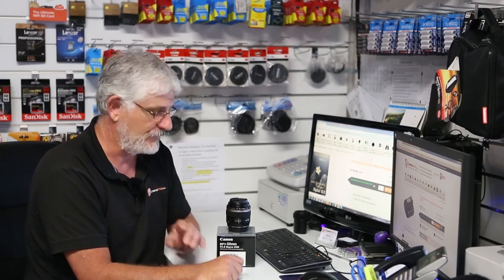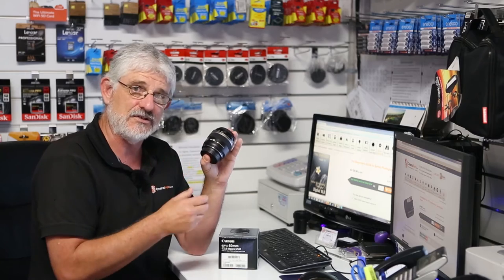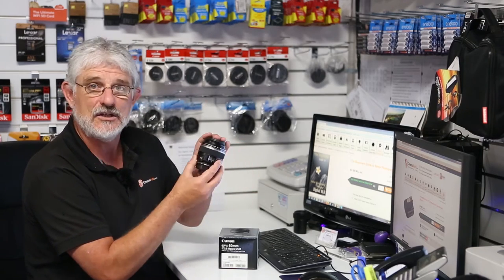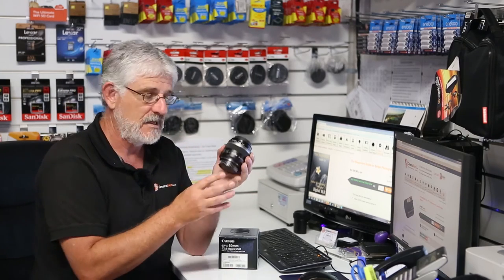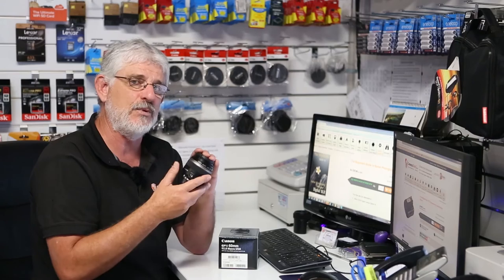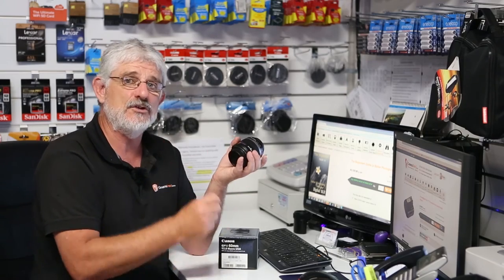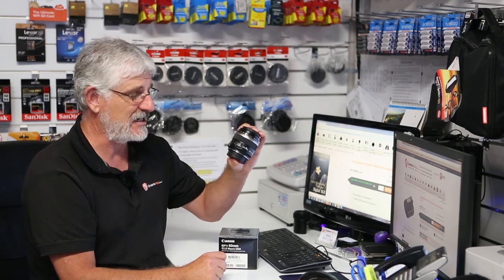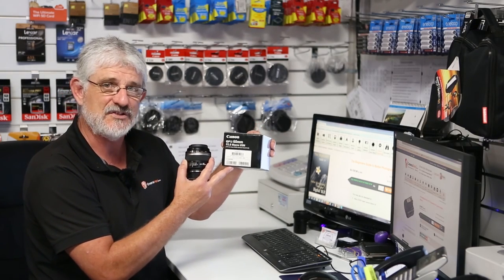Canon 60mm EF-S f/2.8 Macro USM Lens Review | Cameras Direct Australia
Cheaper than the 100mm options and yet it could still be the best Canon macro lens option for you .. find out ..